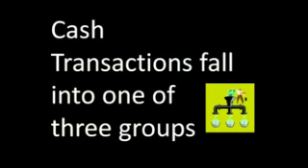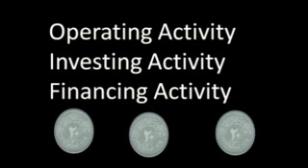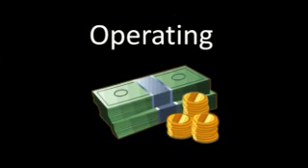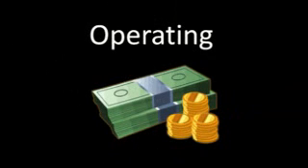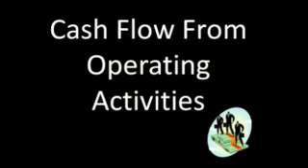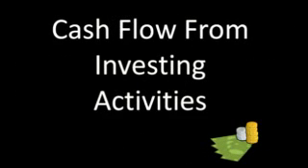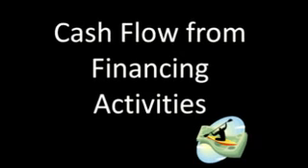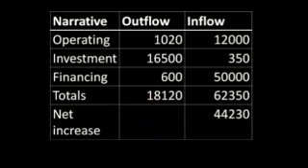Cash Flow Statement.mp4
This is a podcast on how the Statement of Cash Flows works.